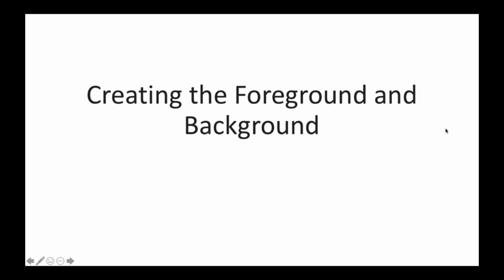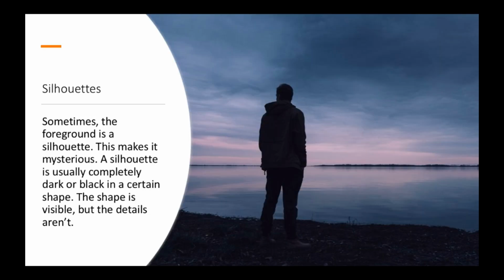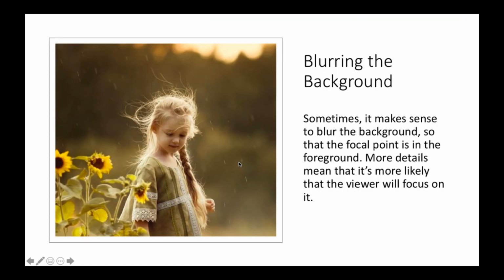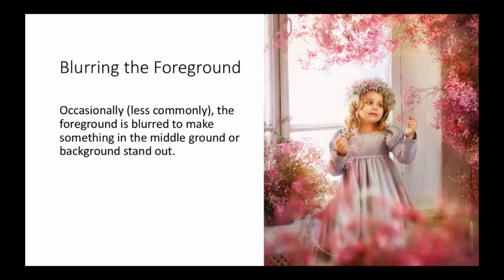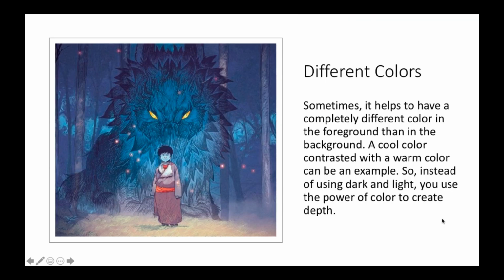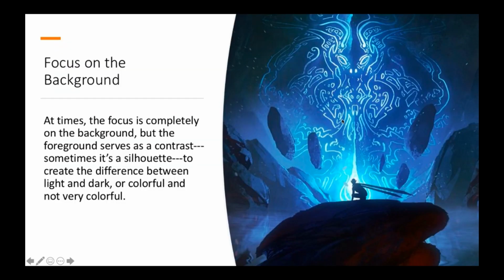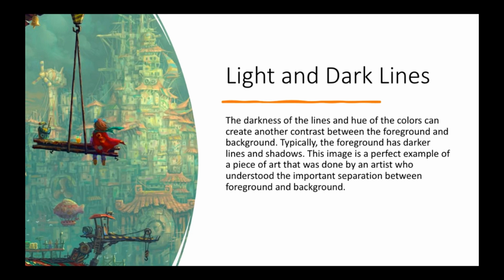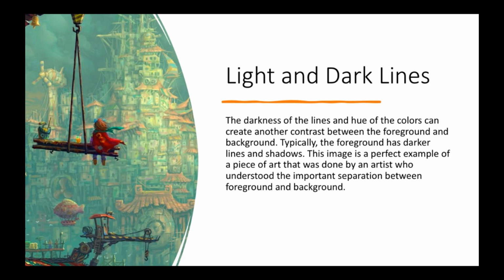Foreground VS Background in Art